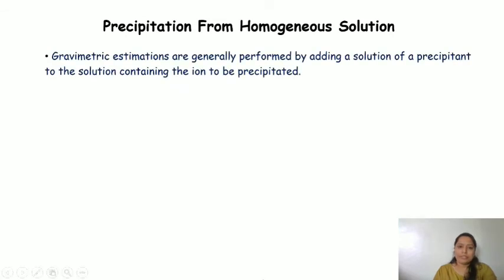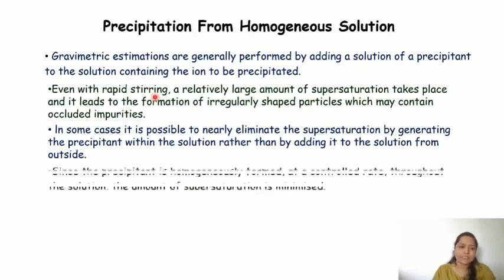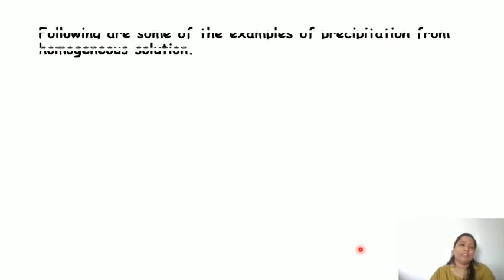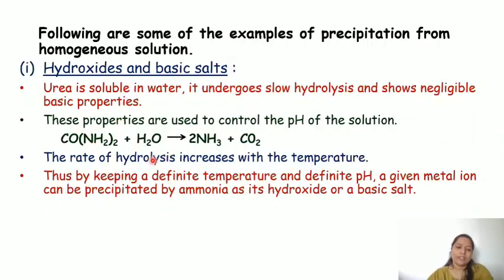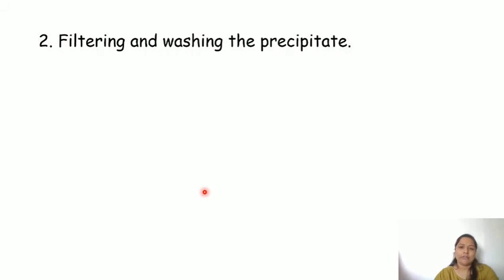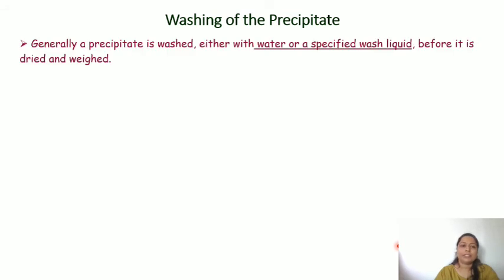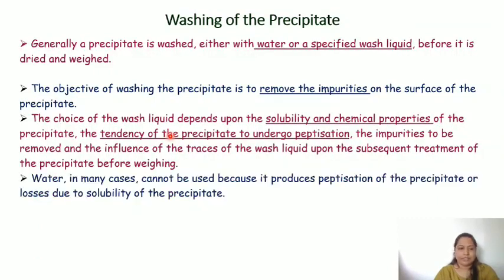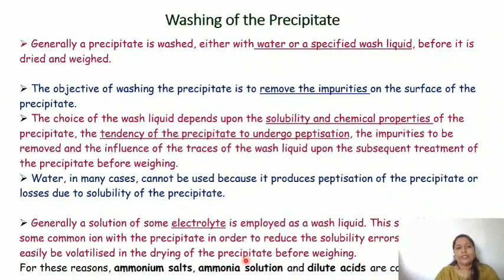Gravimetric analysis part 6| precipitation from homogeneous solution| examples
By Ms. N. R. Darekar, Asst Professor